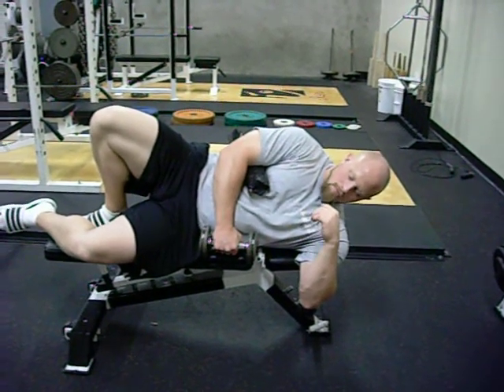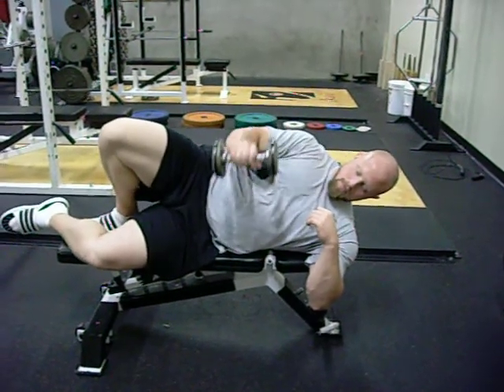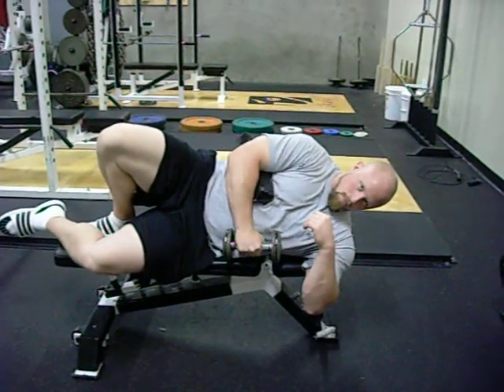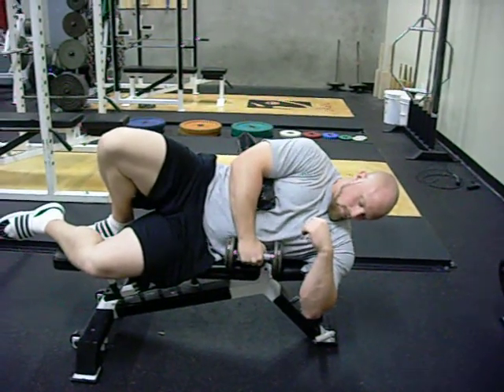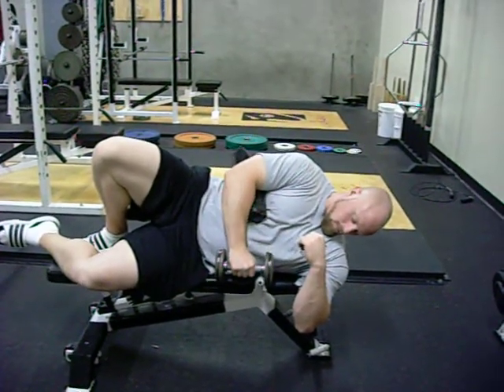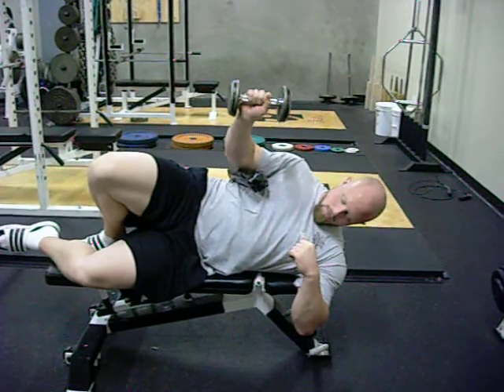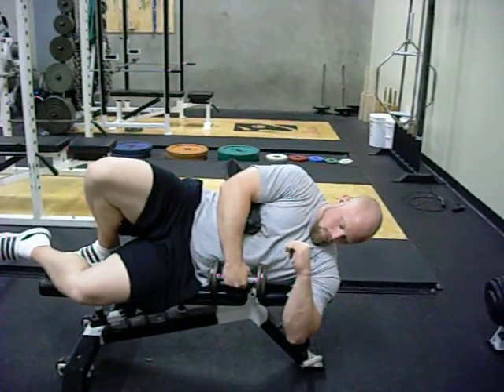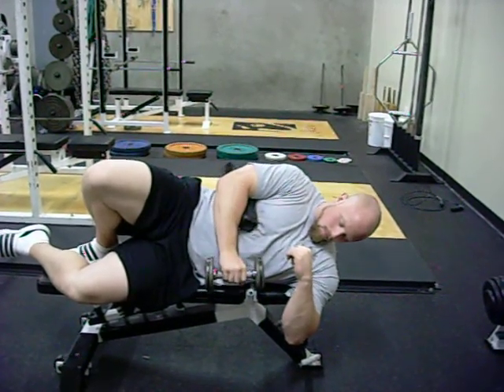Side Lying External Rotation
lying on side external rotation